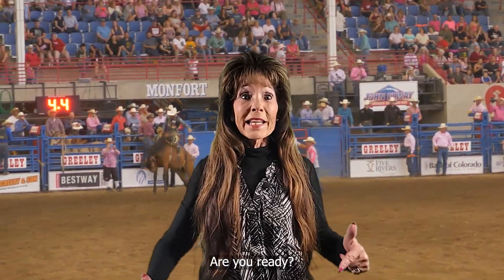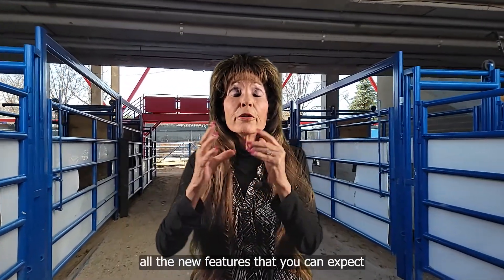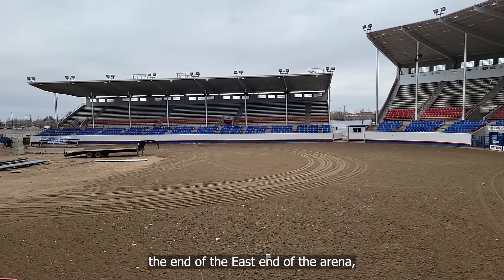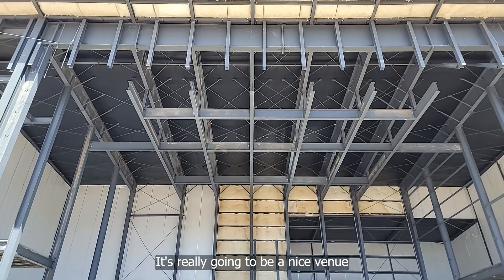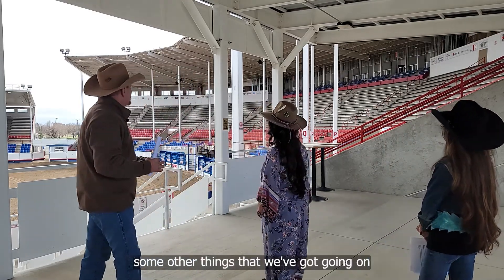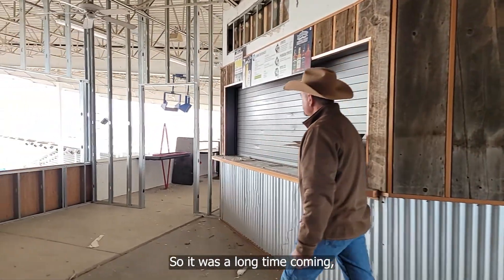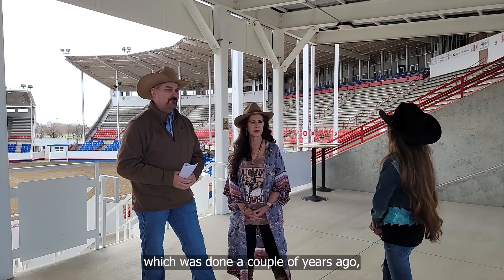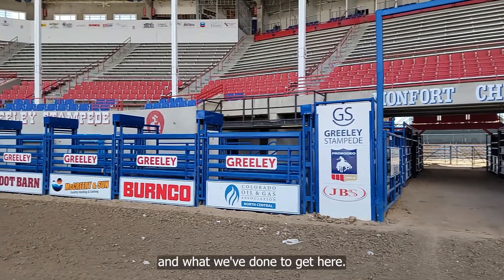New Additions to The Greeley Stampede: Tracy's Team | Colorado Real Estate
Only 26 days until the 100th Annual Greeley Stampede! This event has grown from the little community celebration that was started to honor local potato farmers to being one of the top 25 rodeos in the nation! Of course this did not happen overnight but through the dedication of the current and former chairmen along with the sponsor has made this possible. Our wonderful friends, Todd & Teresa are taking us behind the scenes to show how all the new additions to the Stampede and what it takes to make this event work.  We hope that you will come join us to see for yourself -  June 23rd - July 4th

Tracy Wilson
Tracy's Team | RE/MAX Alliance
750 W. Eisenhower Blvd.
Loveland, CO 80537
TracysTeam.com

Transcription: